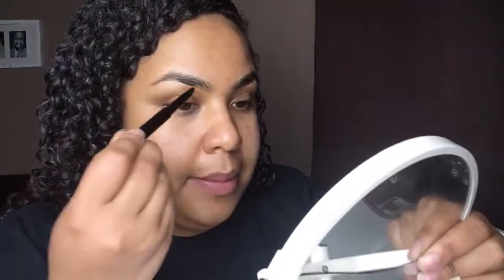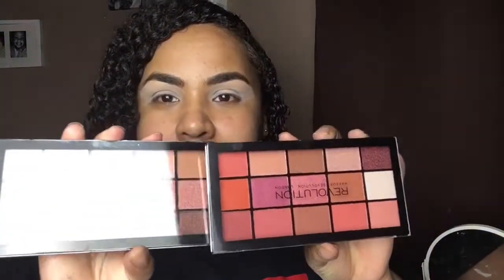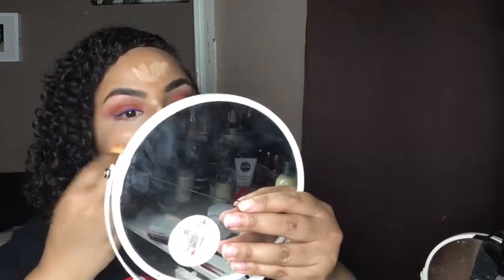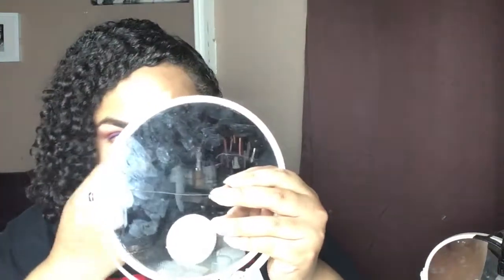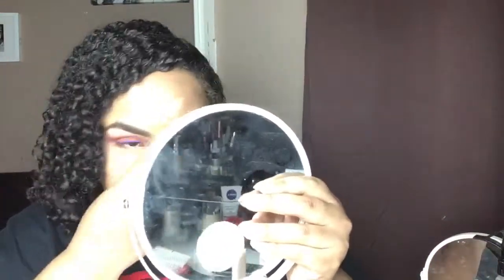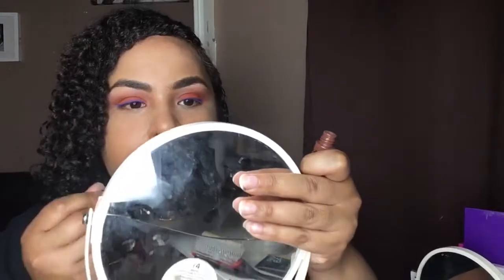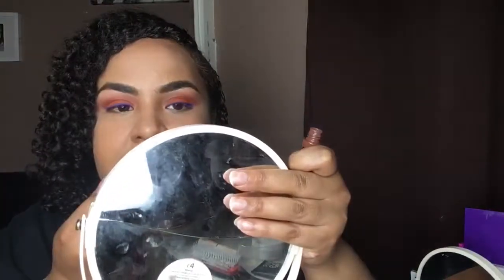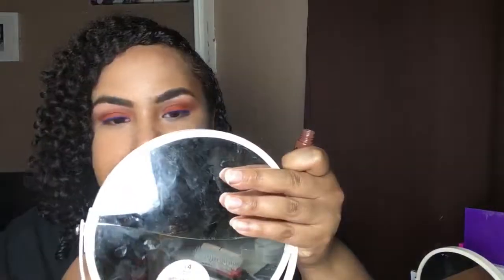Shambles Turns To Slayage ⚡️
Hey guys thanks for tuning in ❤️